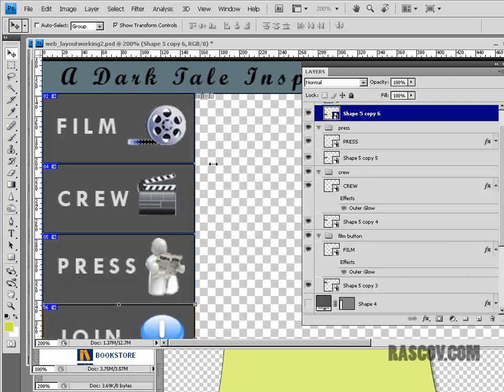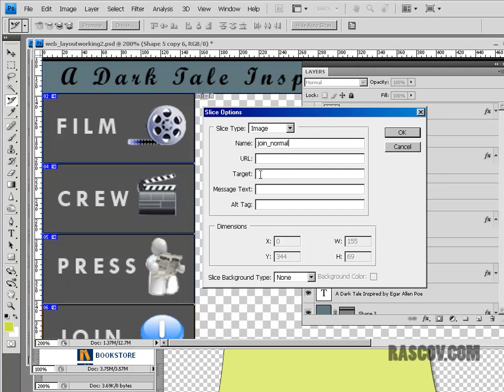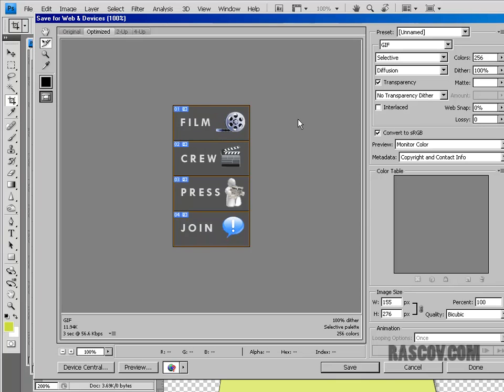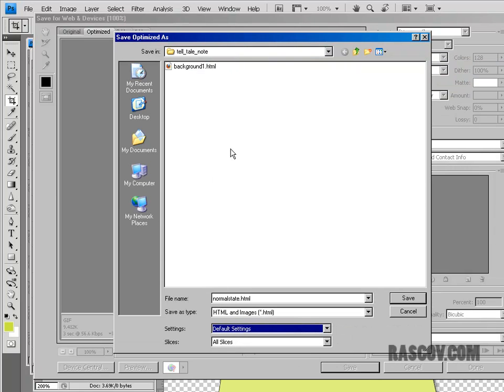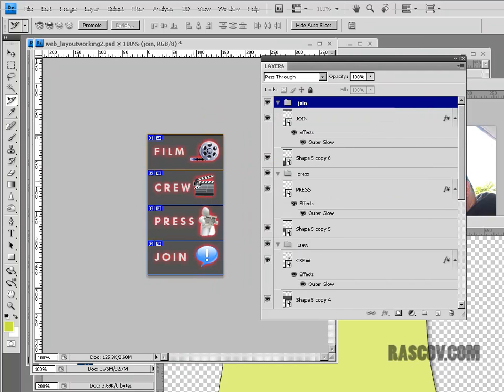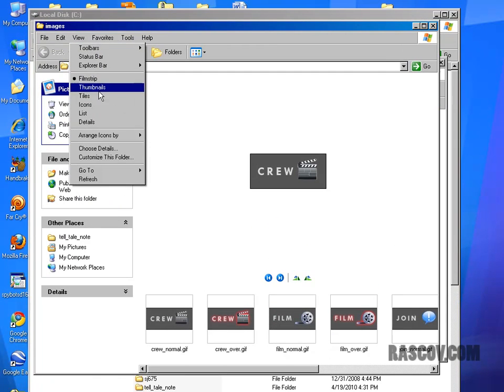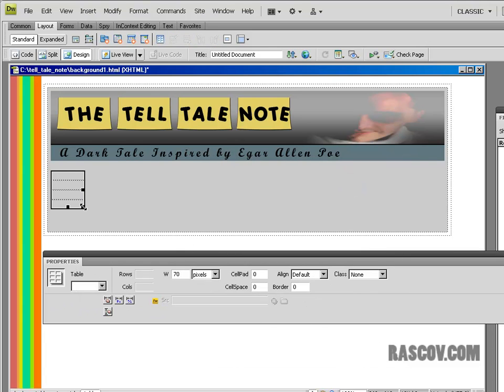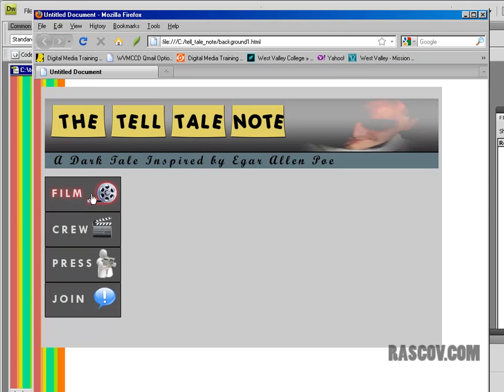web page graphic6